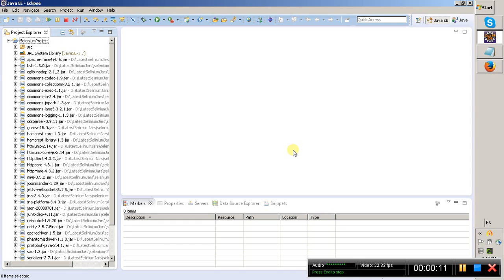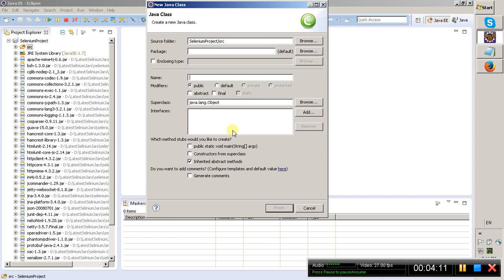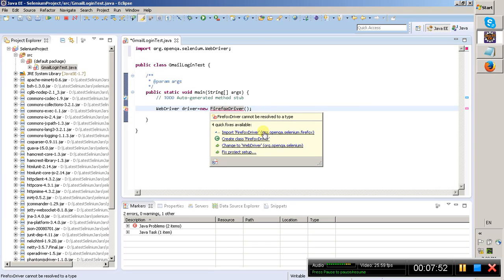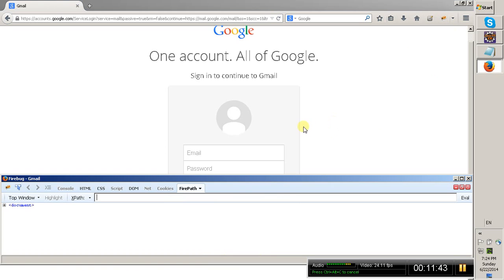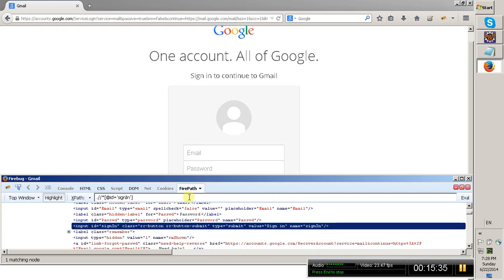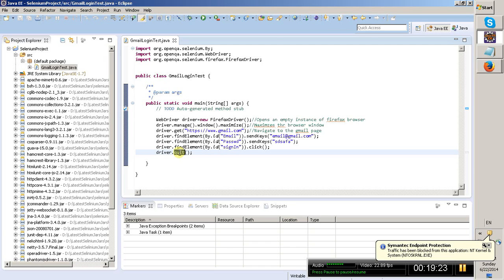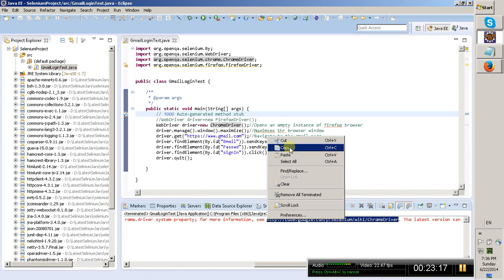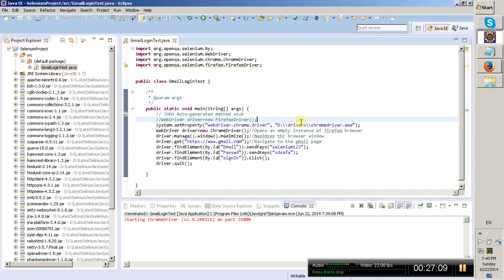HandlingInputFieldsAndButtons in delenium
Gmail Login Program in selenium WebDriver